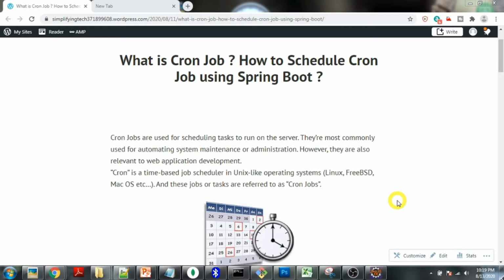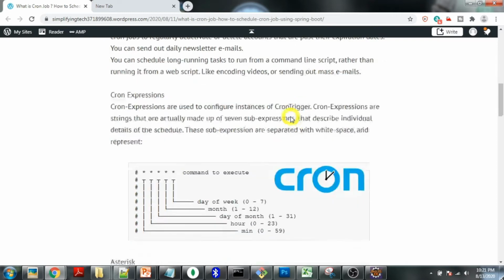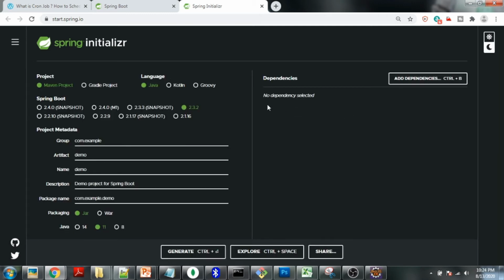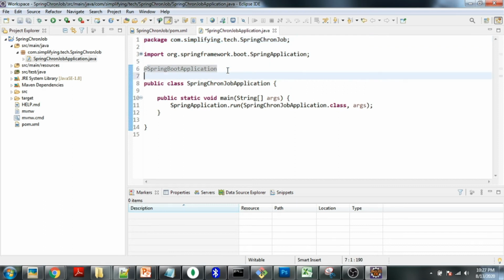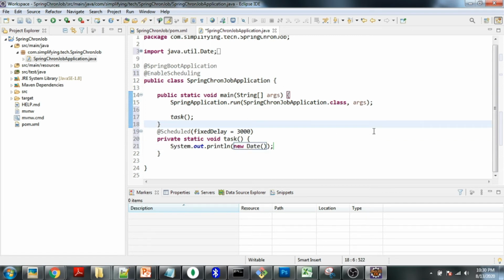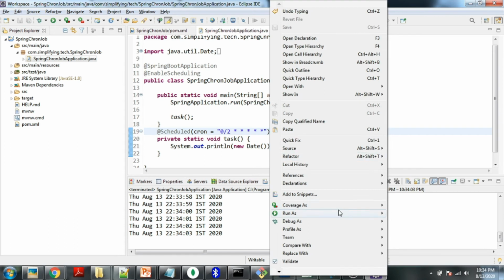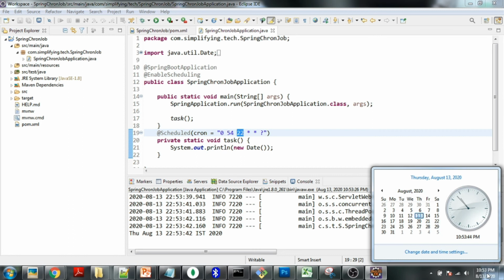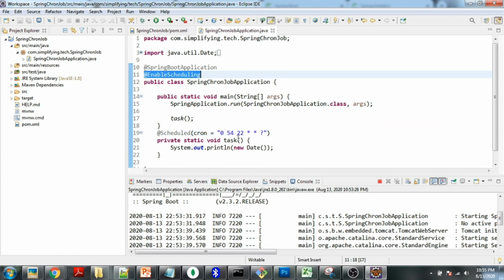What is Scheduler ? | SpringBoot Task Schedular In Java | What is Chron Job ?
Learn how to schedule tasks using spring boot using cron expressions
 and fixed delay.
Cron Jobs are used for scheduling tasks to run on the server. They’re most commonly used for automating system maintenance or administration. However, they are also relevant to web application development.
Use of -@EnableScheduling
Shedule job at perticular time - @Scheduled(cron = "0 54 22 * * ?")
what-is-cron-job-how-to-schedule-cron-job-using-spring-boot/